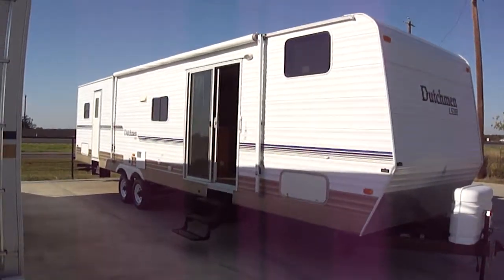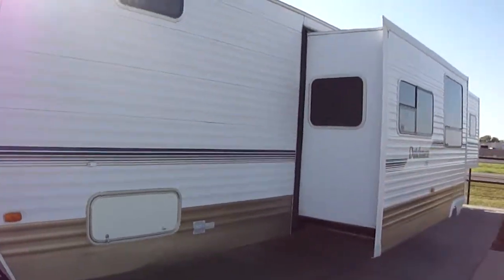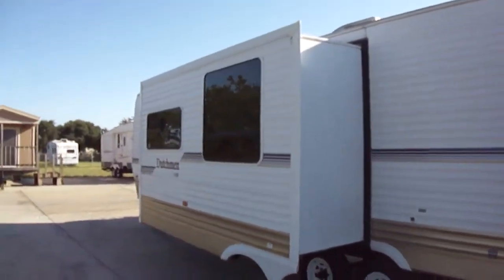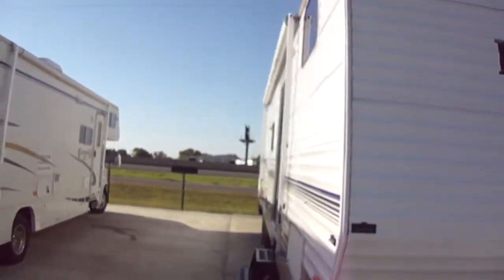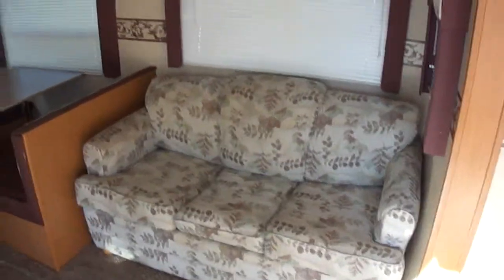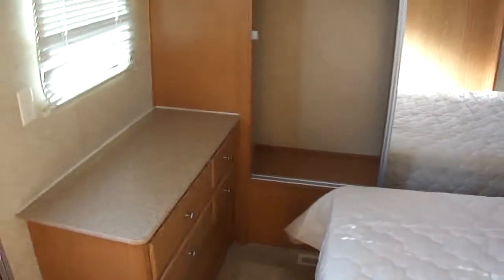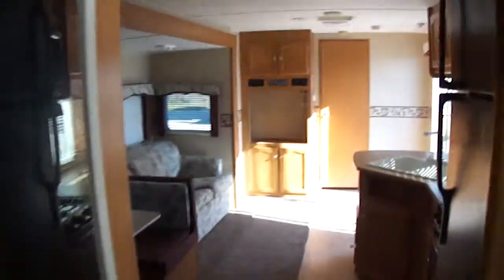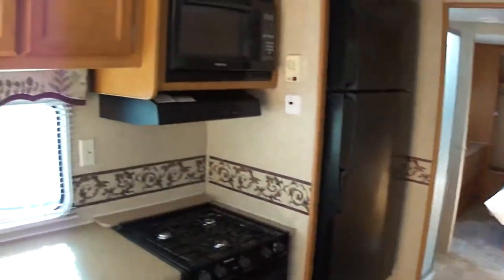Dutchmen LS700B Bumper Pull Travel Trailer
Have a lot of people that want to go camping with you? Then you will want to check out this fun and exciting 38ft bumper pull by Dutchmen!
This one has a very spacious front bunk room to provide sleeping for four, in the rear master you are greeted by a walk around queen bed on a slide perfect for two. The living area has enough room to dance thanks to the super slide!
If you have been searching for a big bumper pull travel trailer, stop lookin and start callin! You have found it!
When you call mention this ad to get this great internet price, ask for Bob Barker and let's make a DEAL!